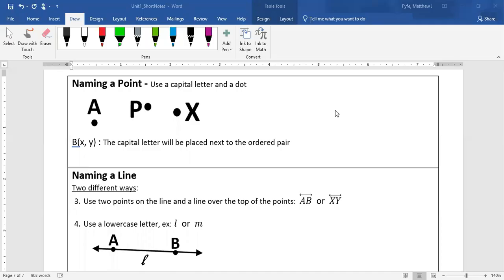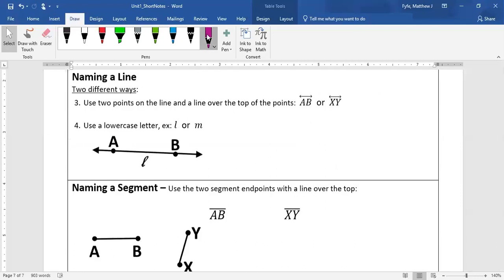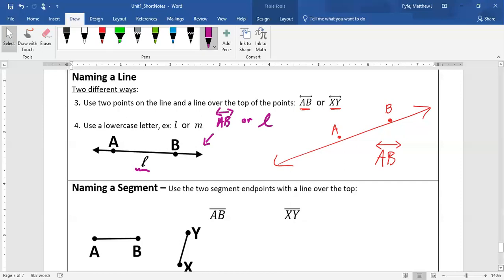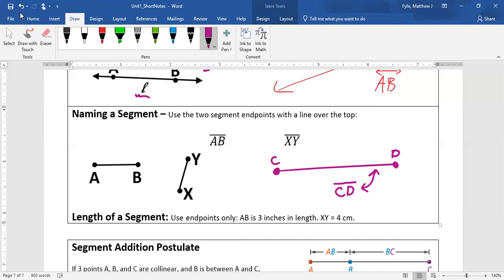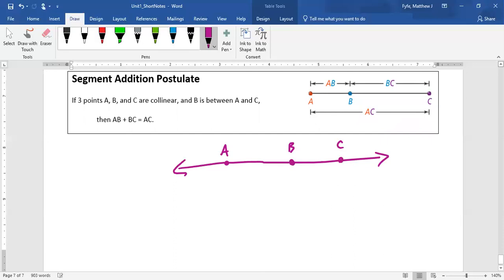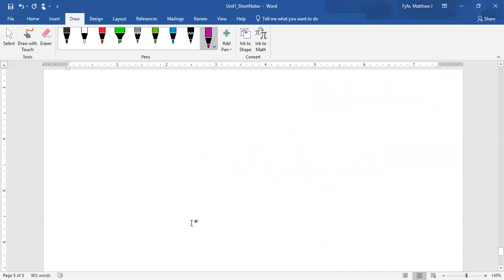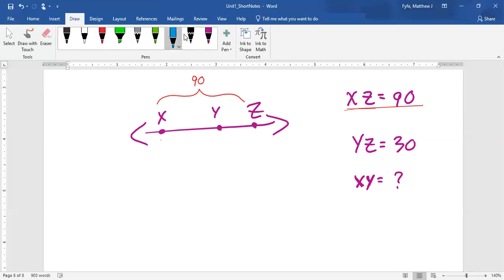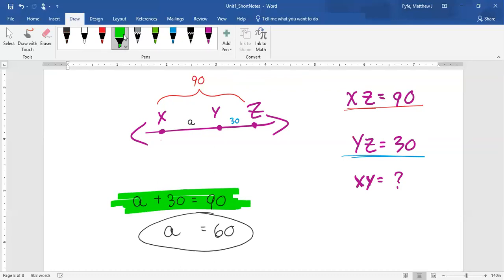Points Lines Segments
Originally made for a HS Geometry class.